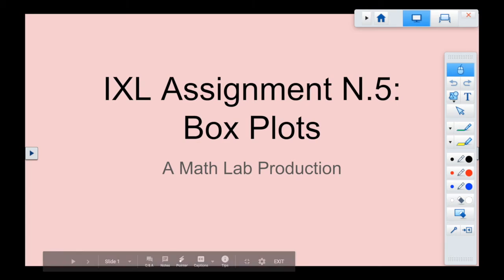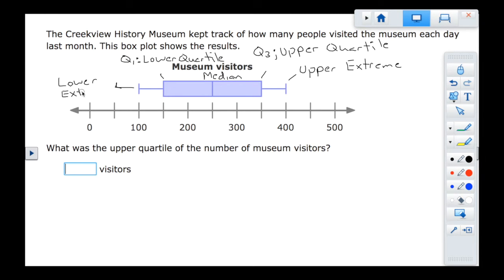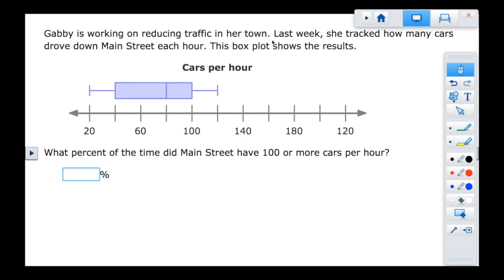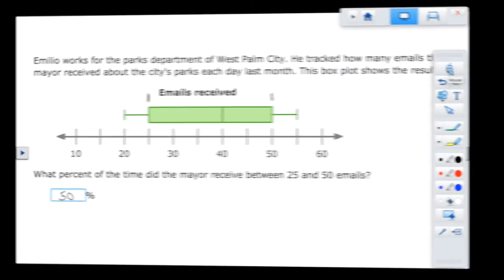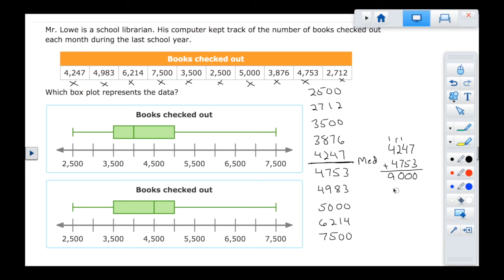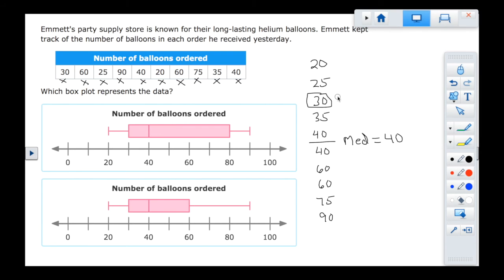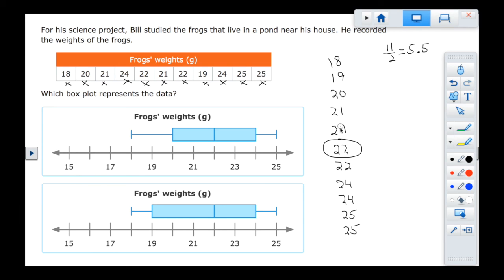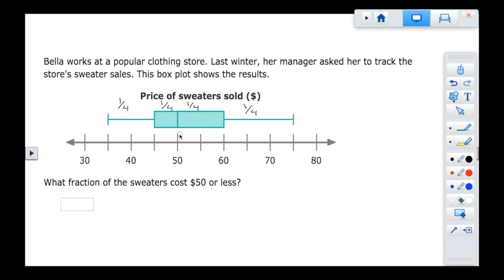IXL A1 N 5 Box Plots